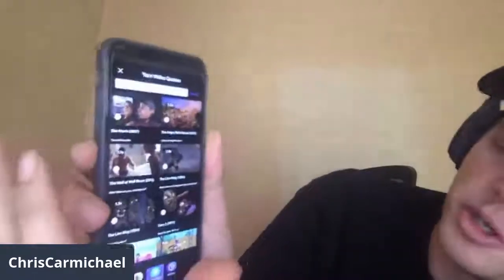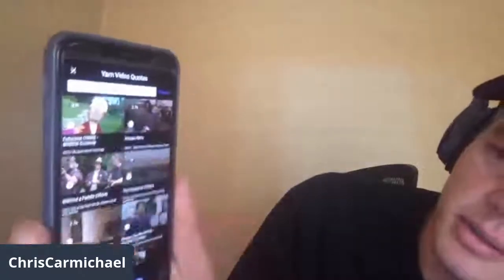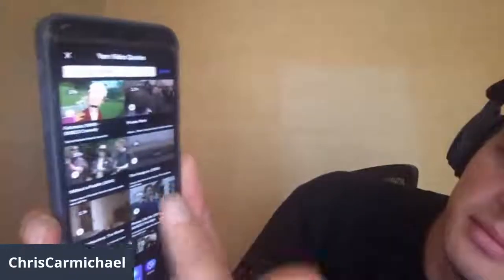How To Automate Video Creation and Editing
Get the lifetime deal (one time price) for Vlog Easy

In this video you'll see Chris Carmichael, the founder of the Vlog Easy video editing platform and app, demo the powerful capabilities of his video creation tool.

👉 Automatic Jump Cuts (this is my fav!)
👉 Create for horizontal, vertical, square and 4:3
👉 Unlimited cloud storage of your project files.
👉 Import 4K videos from your DSLR
👉 Auto-spliter for instagram stories
👉 Exclusively access to beta test new features
👉 Ability to share directly to Youtube